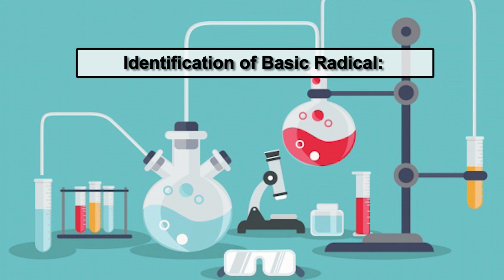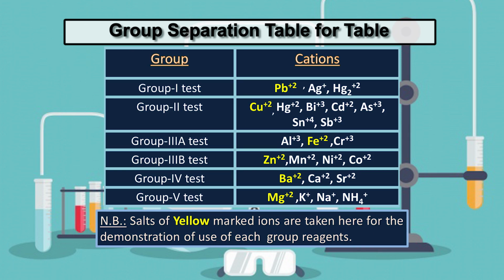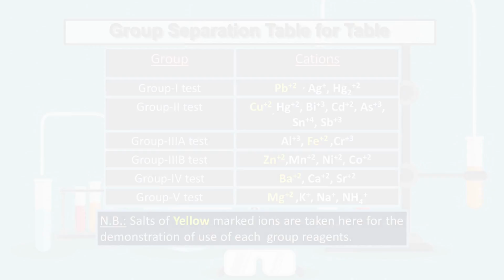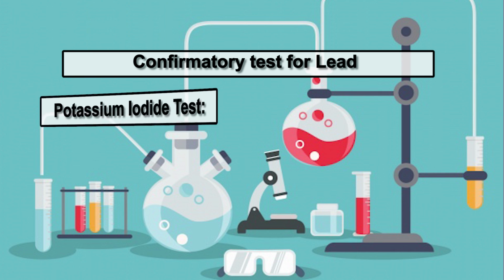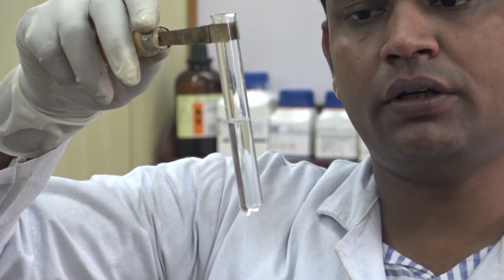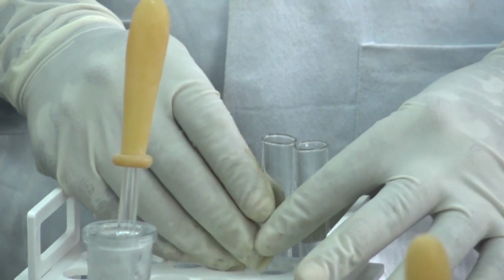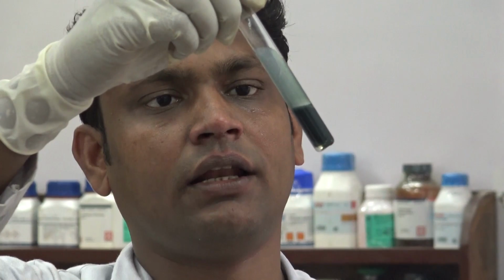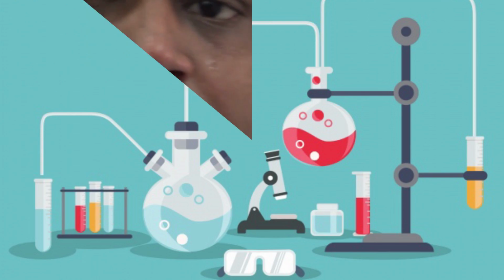ECH - Qualitative Analysis of Inorganic Compounds by Dr. Sintu Ganai Part - 3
Netaji Subhas Open University - ECH - Qualitative Analysis of Inorganic Compounds by Dr. Sintu Ganai Part - 3